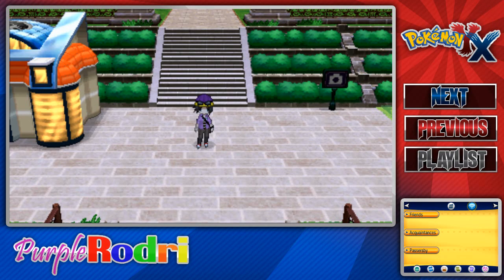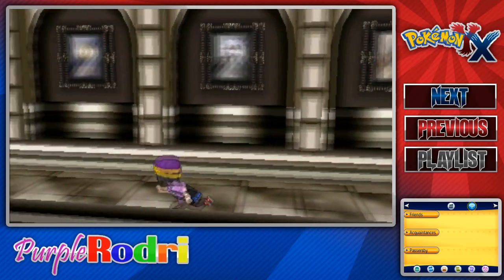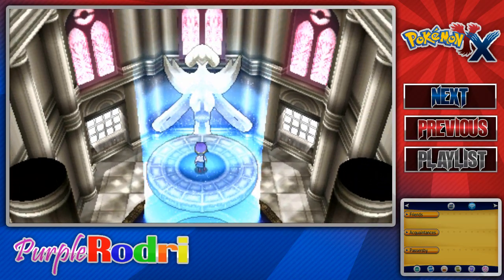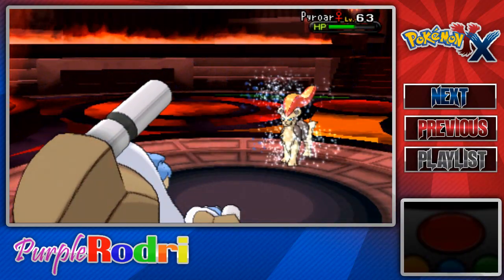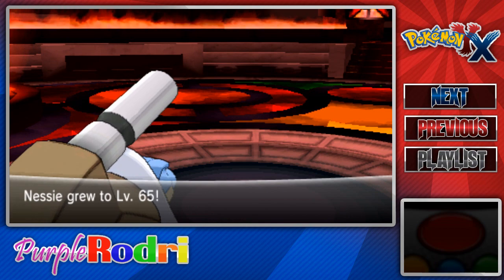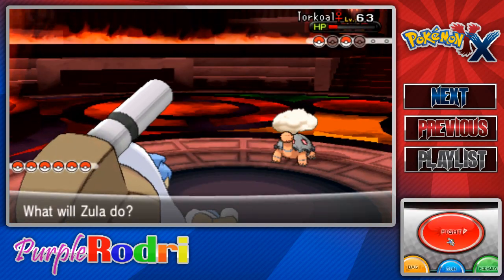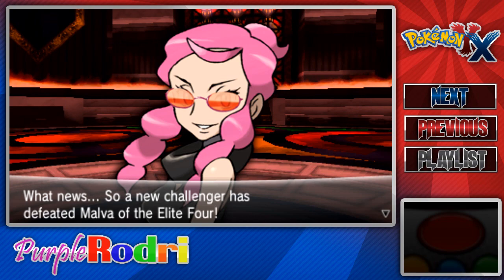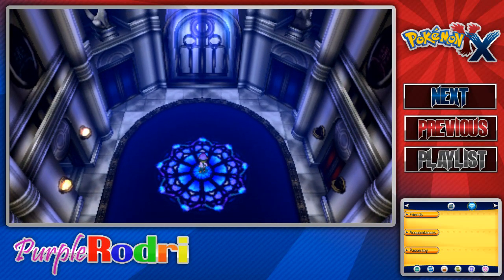Let's Play Pokemon: X - Part 33 - Elite Four Malva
We enter the Pokemon League and take on the first Elite Four member, Malva!! Enjoy!!